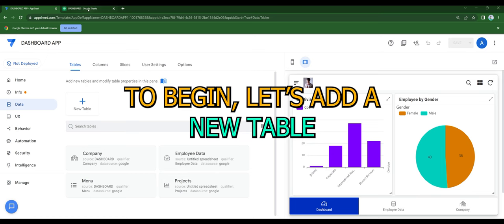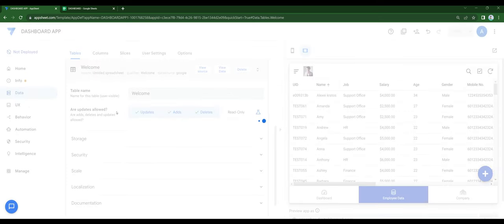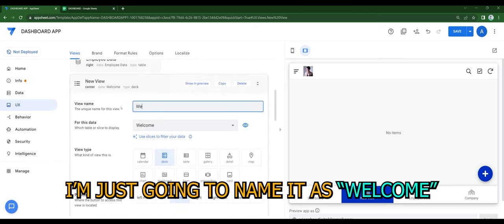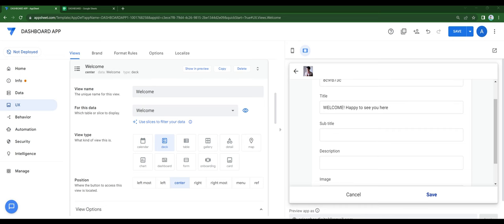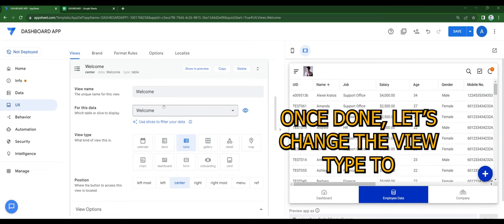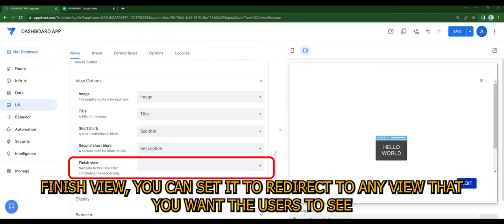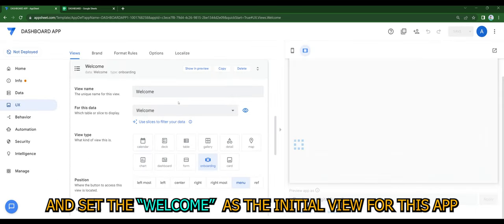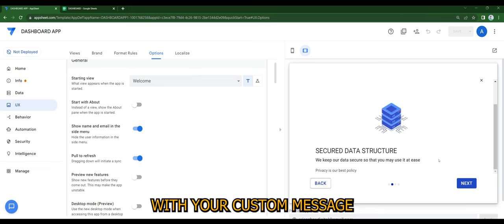Appsheet Episode 16: Create a custom welcome screen to greet users. Add some SWAG to the app.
Adding a welcome screen just might save you tons of effort in explaining certain things to your users. The best user experience is when users are well fed with the right info without a human intervention or assistance.

For this tutorial you will learn the following :

-Create a welcome screen in appsheet
-How to set a default or starting view for your app